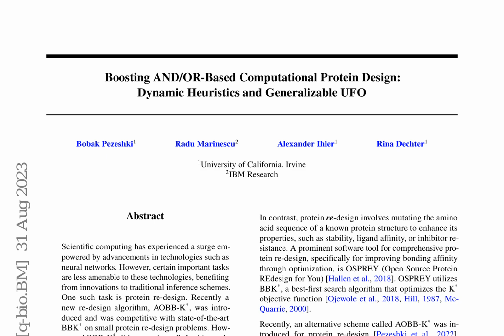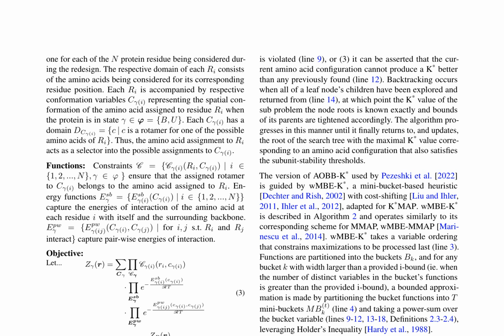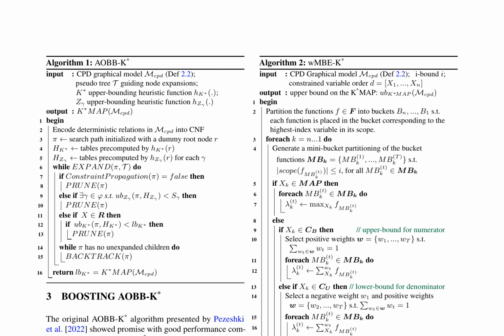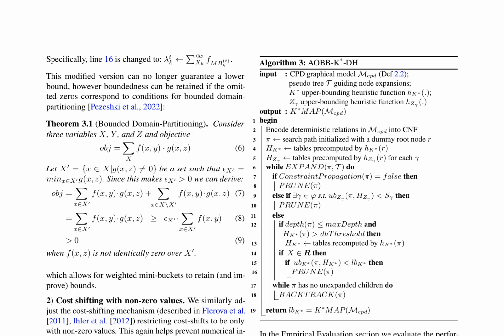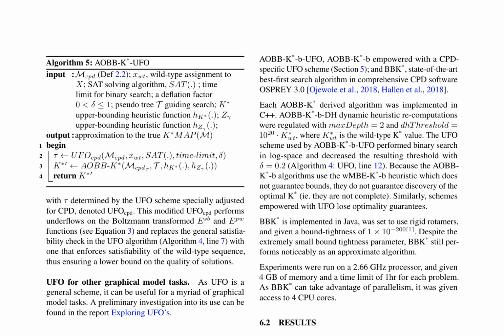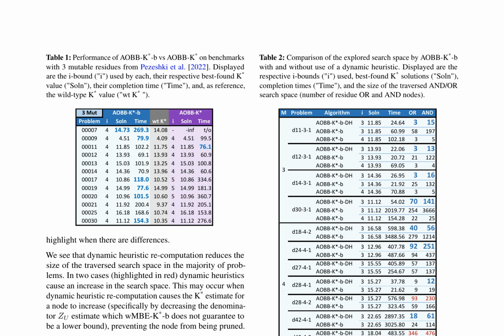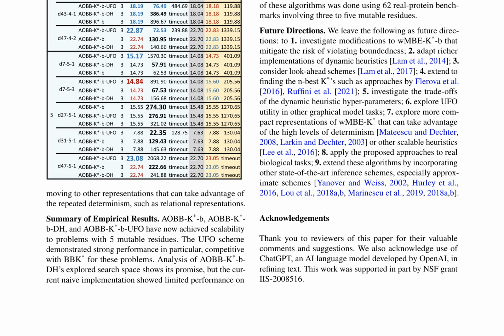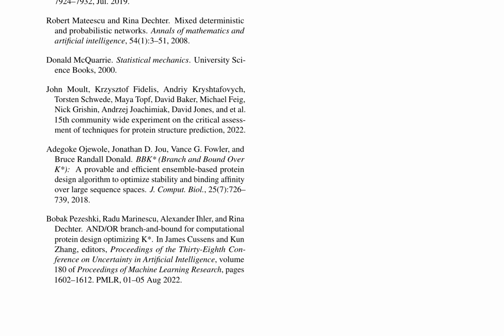Boosting AND/OR-Based Computational Protein Design: Dynamic Heuristics and Generalizable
Title: Boosting AND/OR-Based Computational Protein Design: Dynamic Heuristics and Generalizable UFO

Authors: Bobak Pezeshki, Radu Marinescu, Alexander Ihler, Rina Dechter

Abstract:
Scientific computing has experienced a surge empowered by advancements in technologies such as neural networks. However, certain important tasks are less amenable to these technologies, benefiting from innovations to traditional inference schemes. One such task is protein re-design. Recently a new re-design algorithm, AOBB-K*, was introduced and was competitive with state-of-the-art BBK* on small protein re-design problems. However, AOBB-K* did not scale well. In this work we focus on scaling up AOBB-K* and introduce three new versions: AOBB-K*-b (boosted), AOBB-K*-DH (with dynamic heuristics), and AOBB-K*-UFO (with underflow optimization) that significantly enhance scalability.